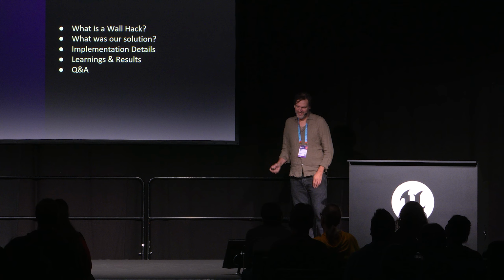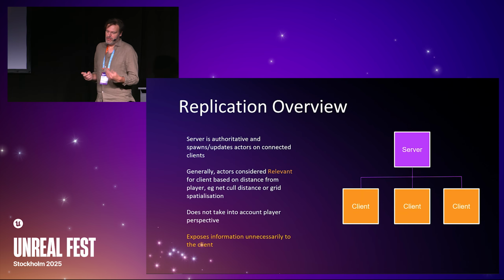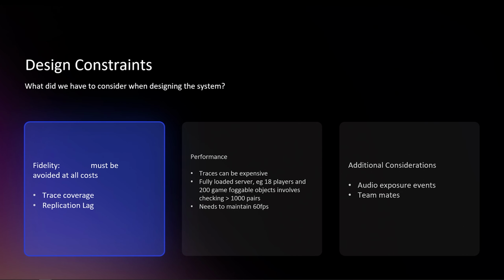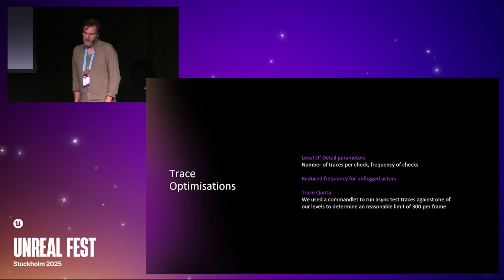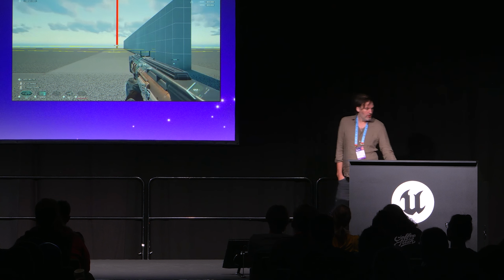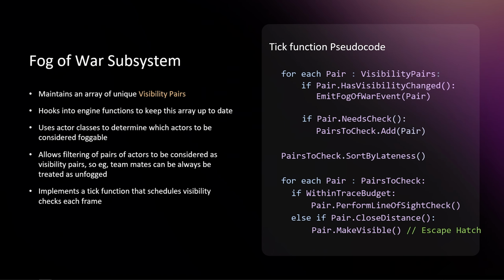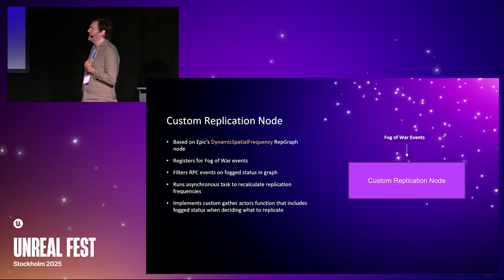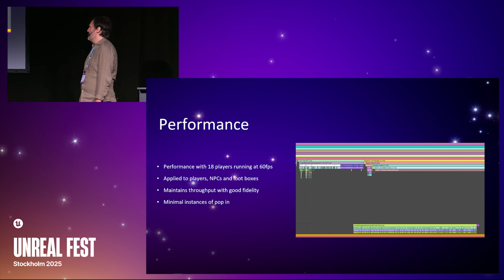Server-Side Fog of War: Defending Against Wall Hacks | Unreal Fest Stockholm 2025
In this session recorded at Unreal Fest Stockholm, CCP Games presents a server-side system they’ve dubbed “Fog of War” that stops wall hacks at the source by ensuring clients only ever receive what their player should legitimately know. No line of sight? No data. No exploit.

CCP walks through the problem, shows how they solved it for EVE Vanguard, and demonstrates how they integrated the solution on top of Unreal Engine's replication graph.

If you care about fair multiplayer experiences, this talk is for you.